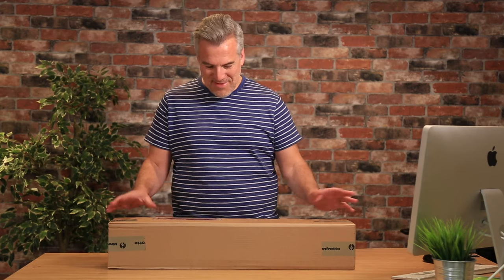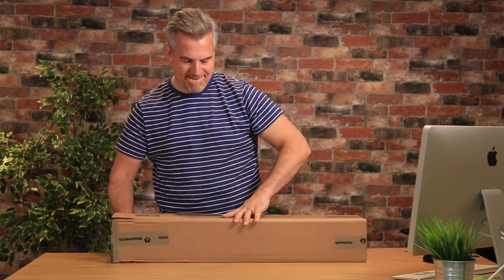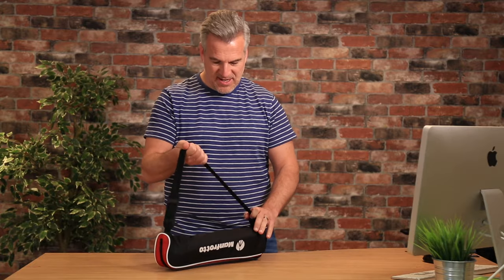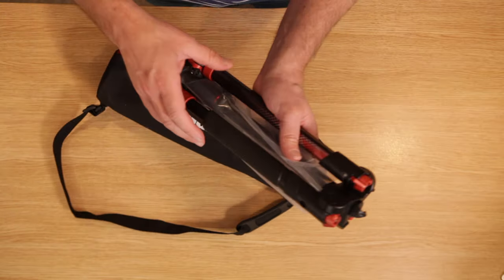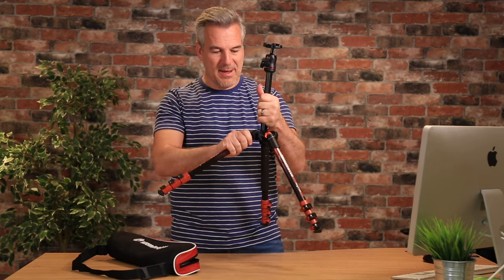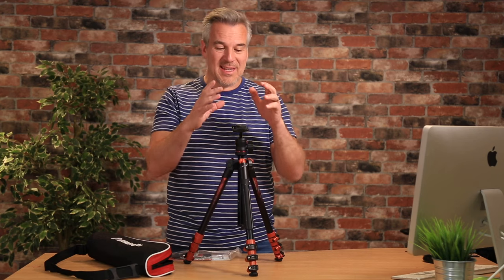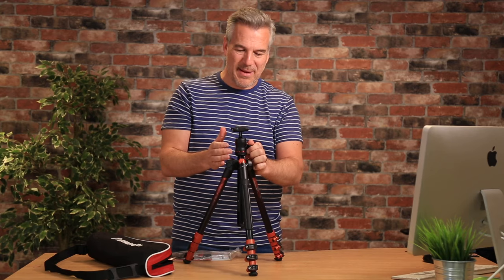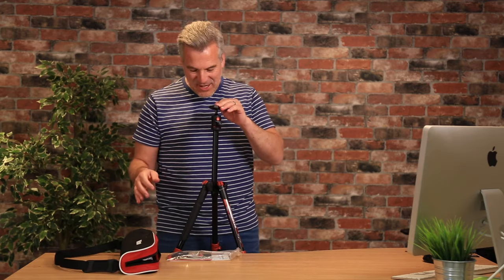Manfrotto Befree Aluminium Tripod UNBOXING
Nice simple unboxing video of this lovely little travel tripod. I'll do a full review when I've lived with it for a few weeks.